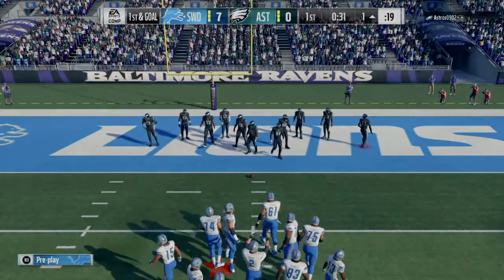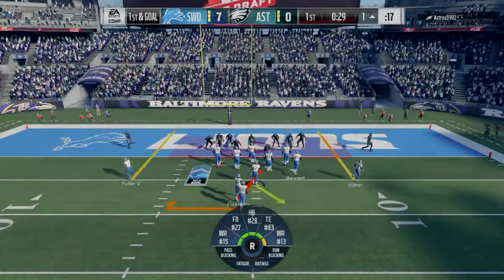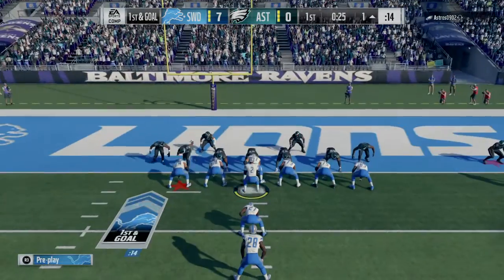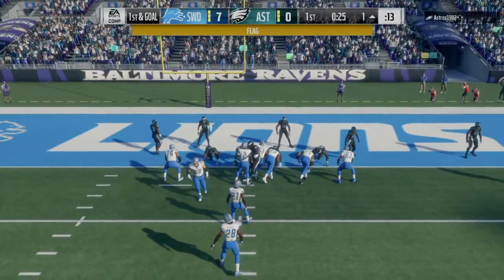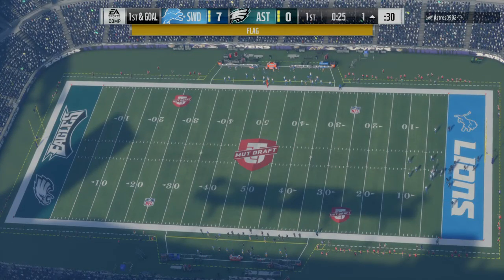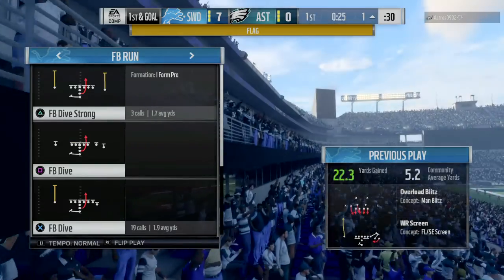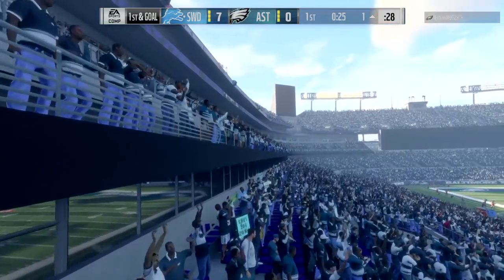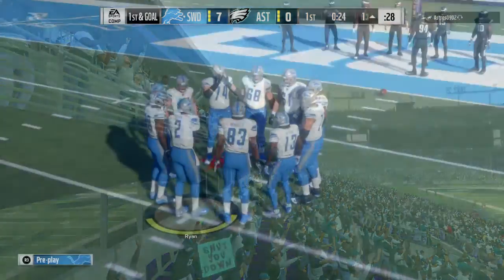Madden NFL 18_20180708045448